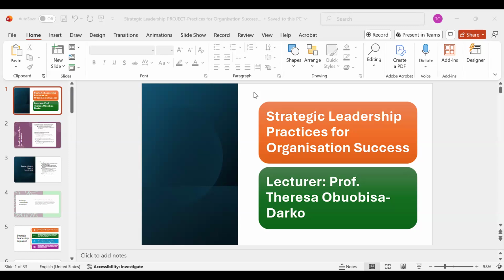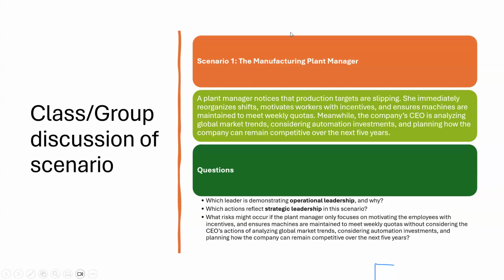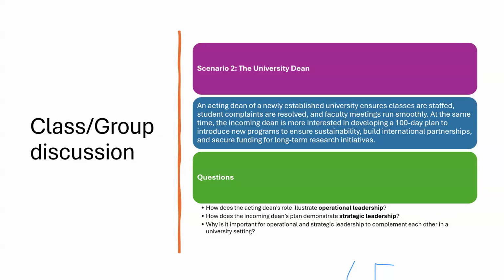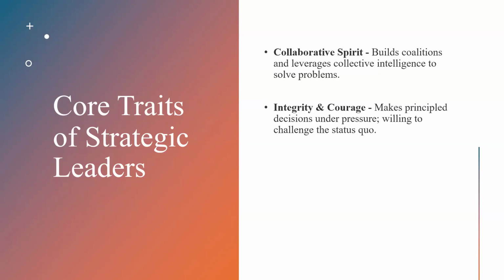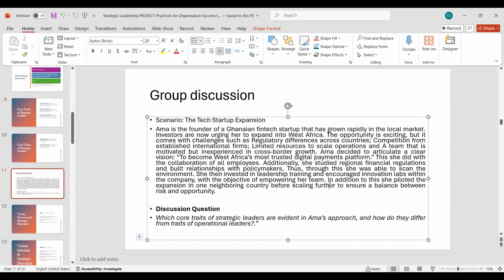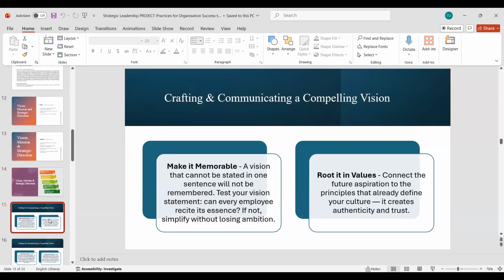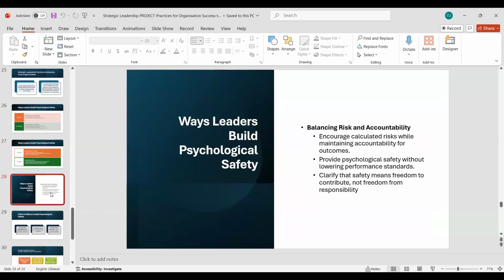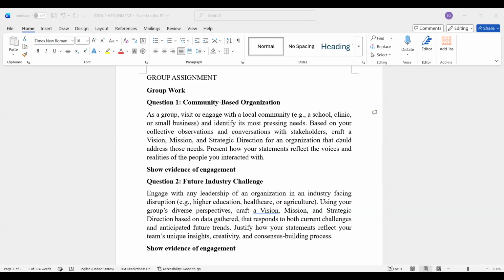Wk2 17 05 26 Leadership Development and Competency Management Prof Theresa Obuobisa Darko